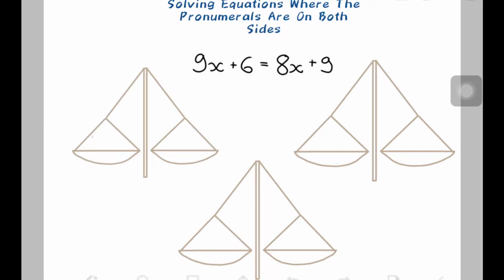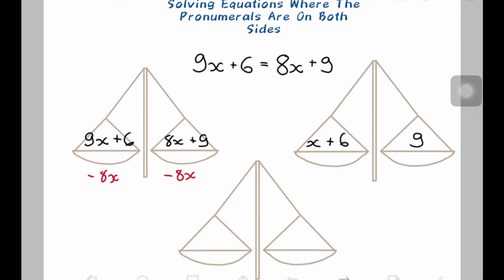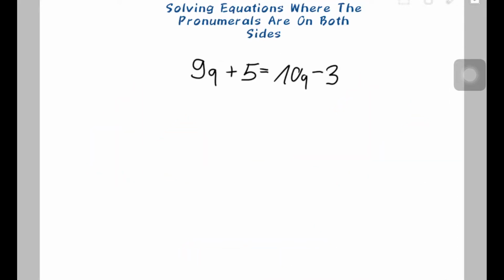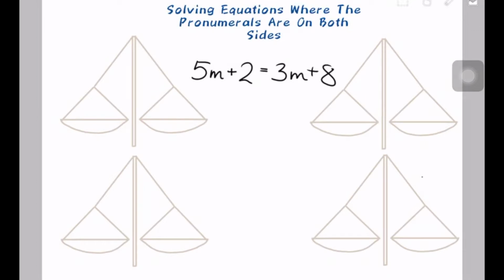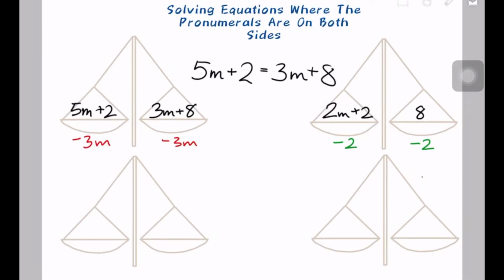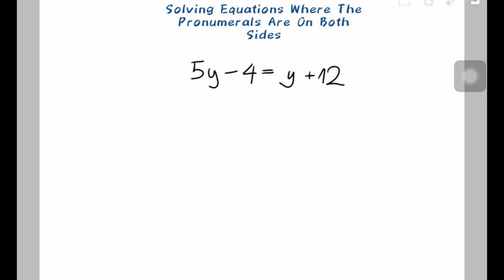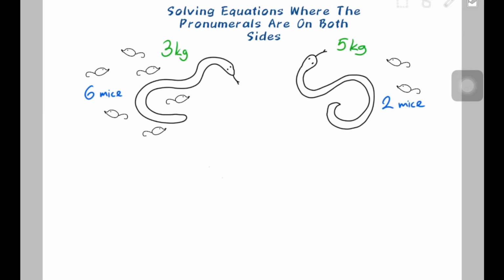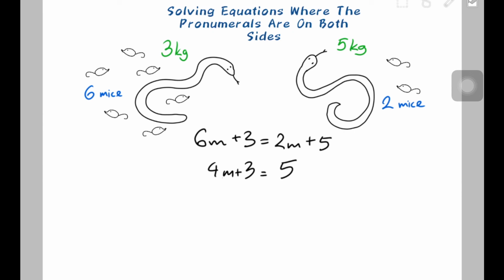Solving Equations Where The Pronumerals Are On Both Sides (May)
Hey! This video is part of a math assignment. This is my first time making and publishing a video. I used ibisPaint X to draw and iMovie to edit this video. I only noticed this after editing but in the end I said: let m equal the amount of mice. I actually meant mouse but I was too lazy to record it again. I'm sorry if there is anything else wrong with it. Anyway, please enjoy :)